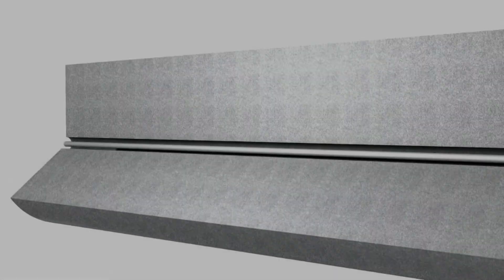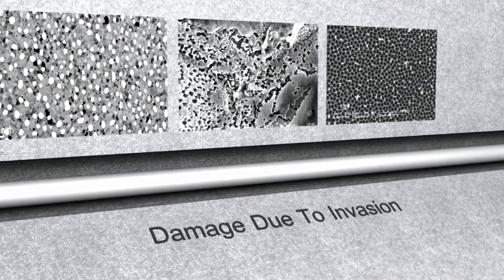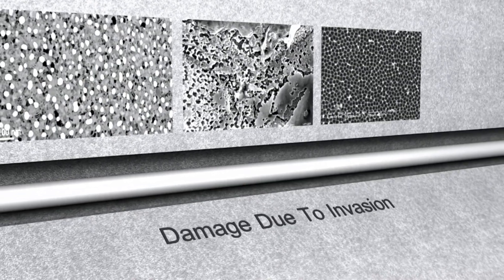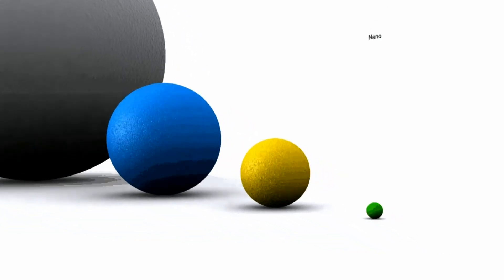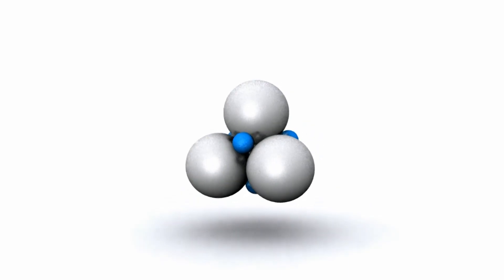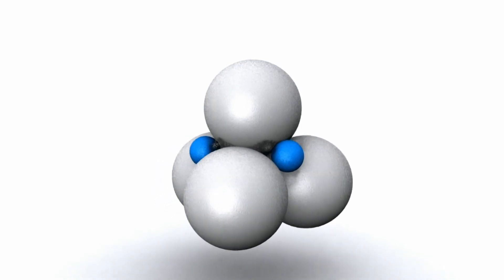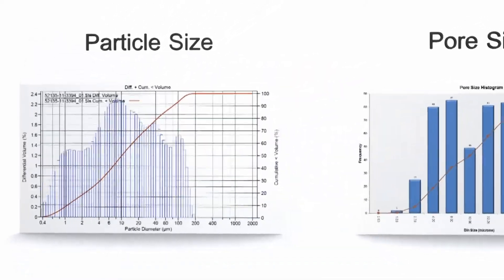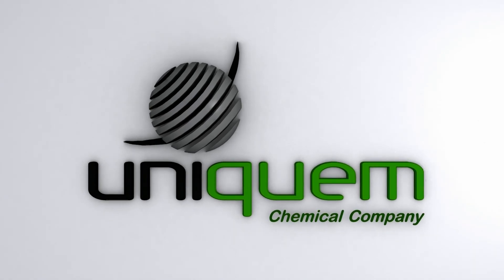Ideal Packing Theory by Uniquem Inc (Drilling Fluid Chemicals)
Drilling Fluids